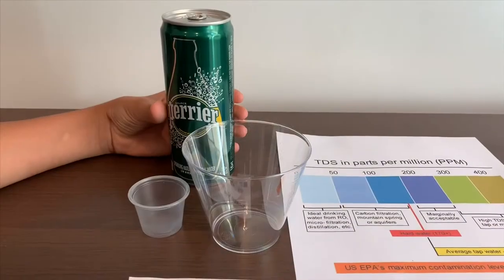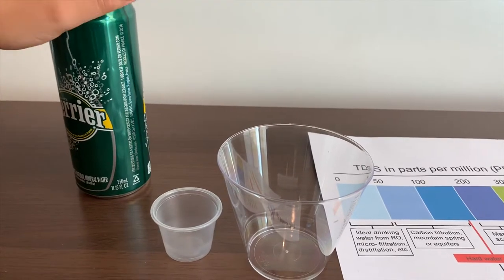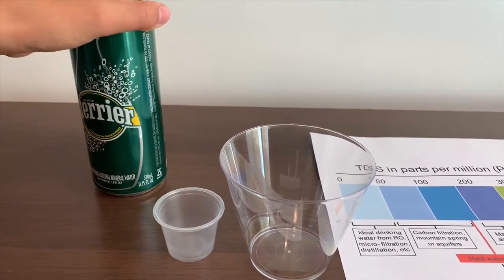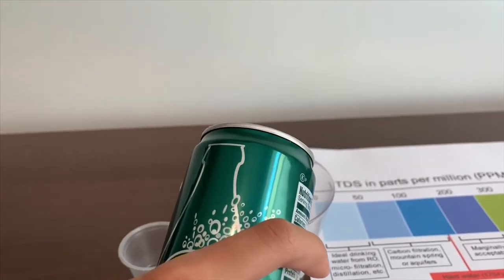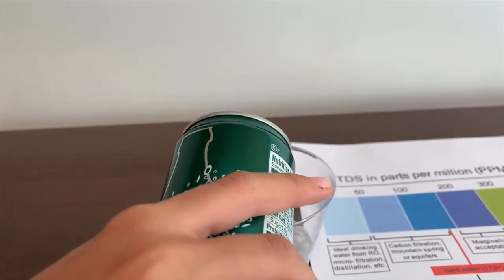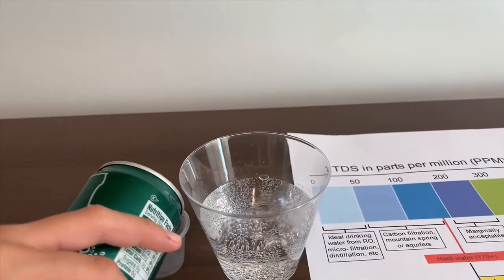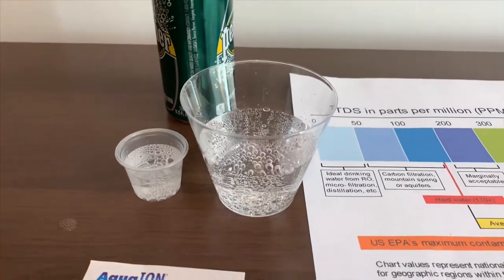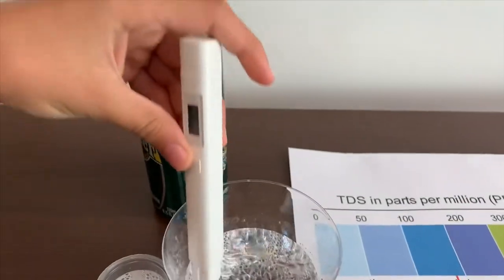We Tested Perrier Sparkling Water: Here is What We Found From The Test!!!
Sparkling natural mineral water

Results:
pH: 6
TDS: inconclusive